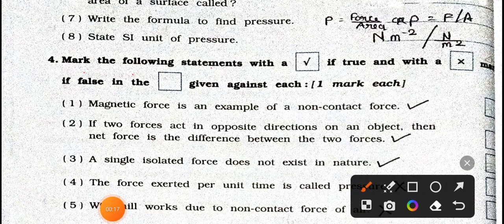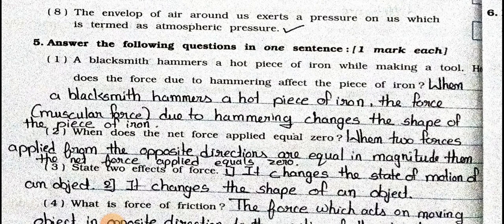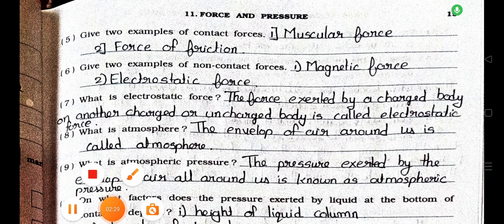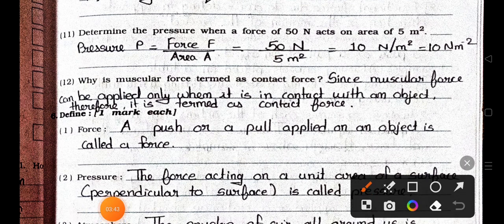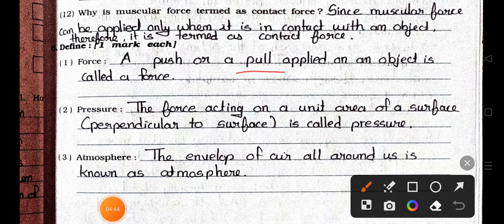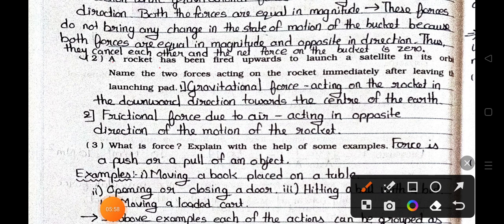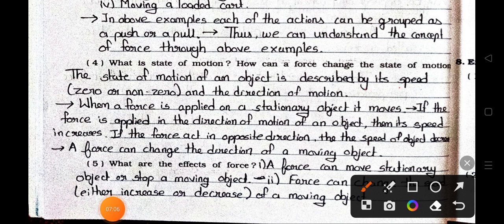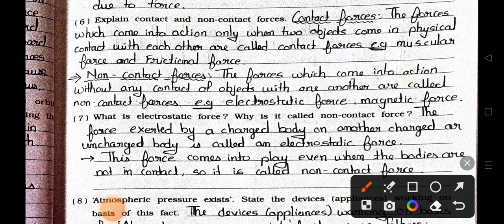STD 8th || Science || Chapter 11|| Force And Pressure || Part 2 || Workbook